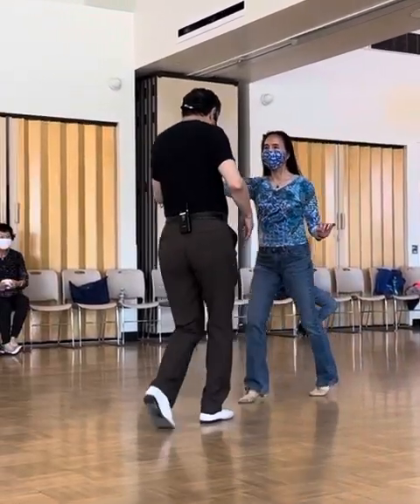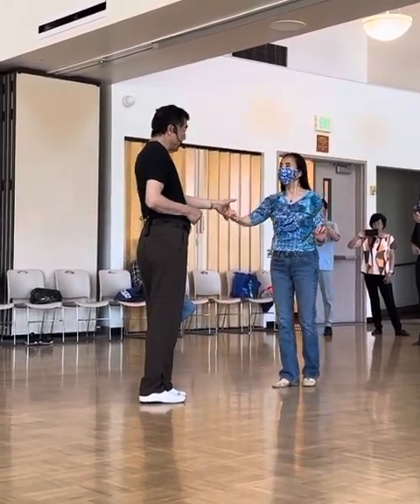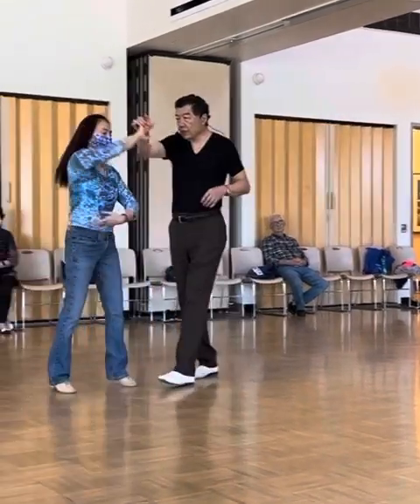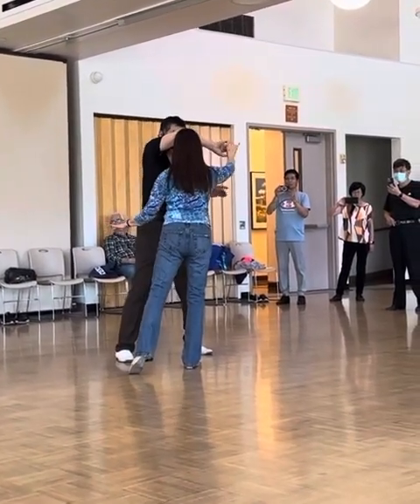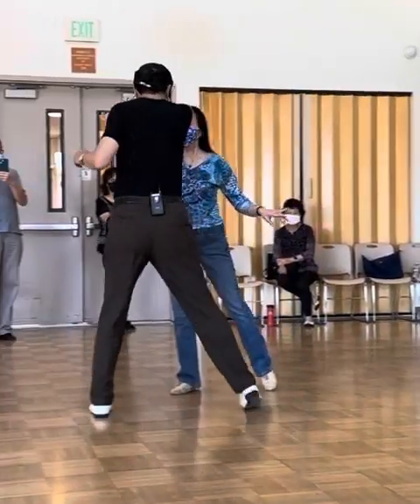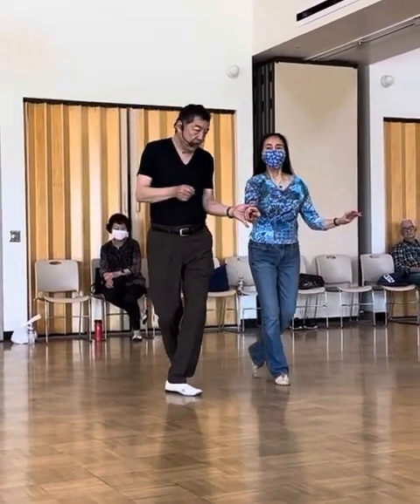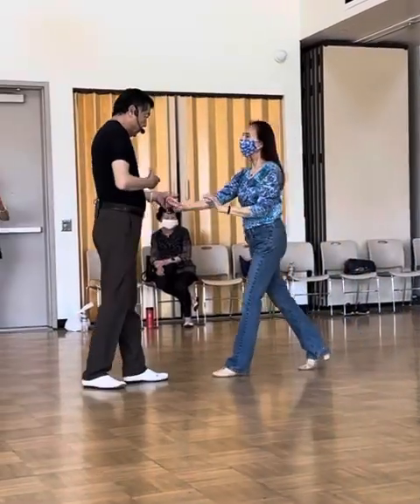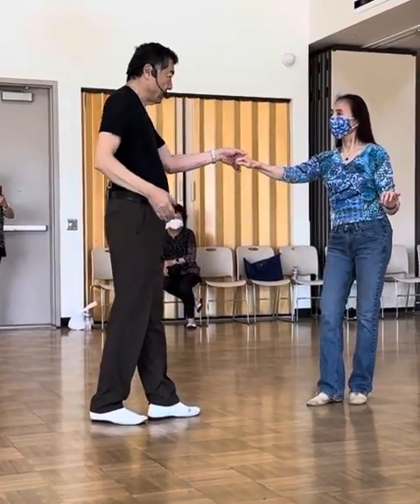Andy and Virginia West Coast Swing dance lesson at Sunnyvale Senior Center, Tuesday 9/26/2023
- Progressive walk and its variation
- Progressive walk with an U-turn then 3 inside turns
- Lock step + rock & turn + barrel turn
Join us for two great dance events each week:

1. Friday night, 8 pm ~ 12 midnight for a great night of dance lesson, dance party, and Karaoke.

2. Tuesday afternoon: 2:30 pm ~ 4:00 pm hour-and-half in-person group dance lesson